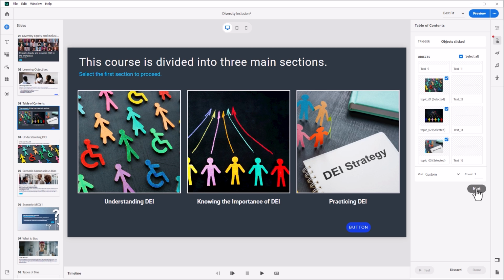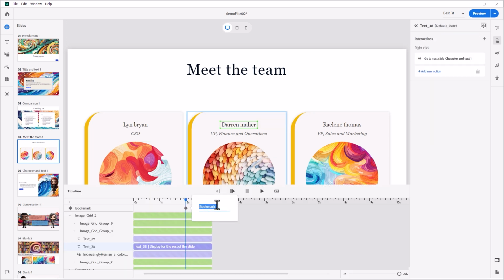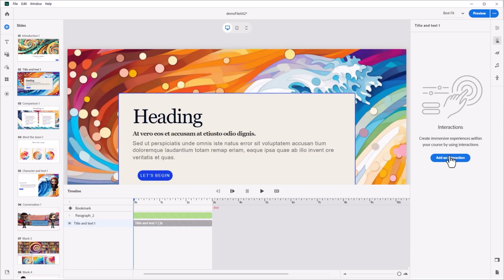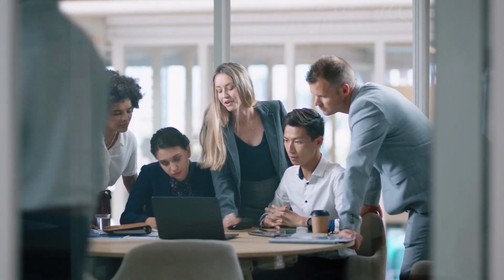Adobe Captivate: Interactive eLearning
Design hands-on learning with videos, branching scenarios, simulations and widgets. Build quickly with an intuitive interface and engage learners at every stage of training.